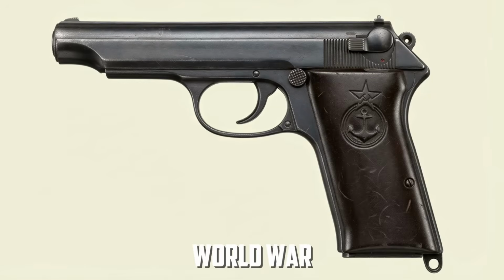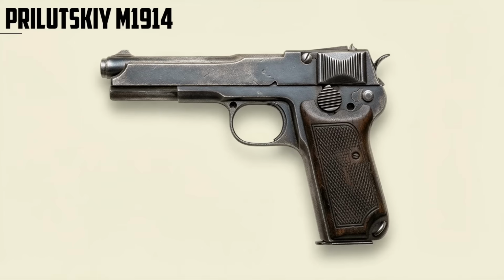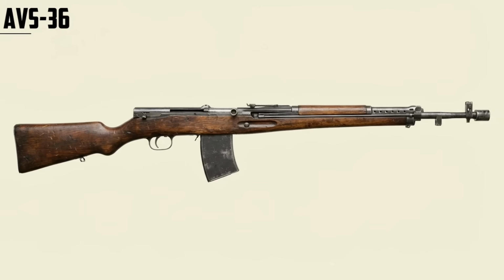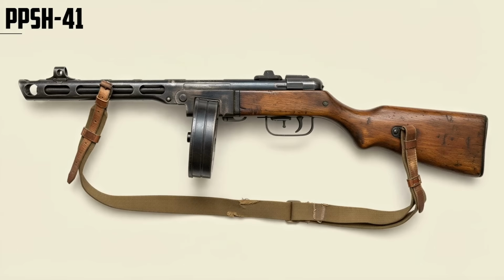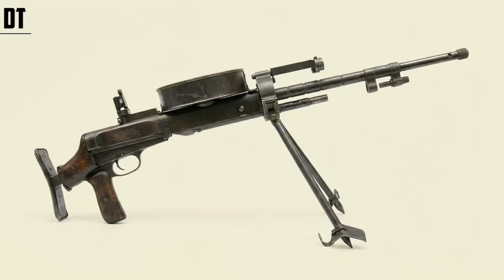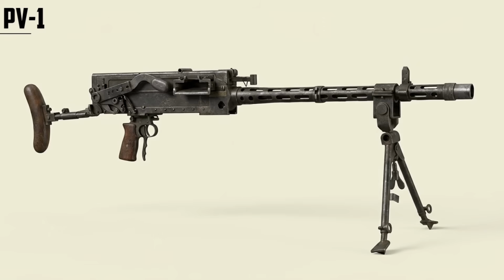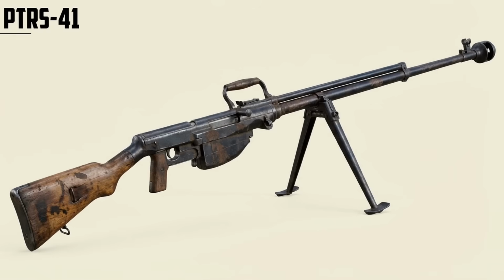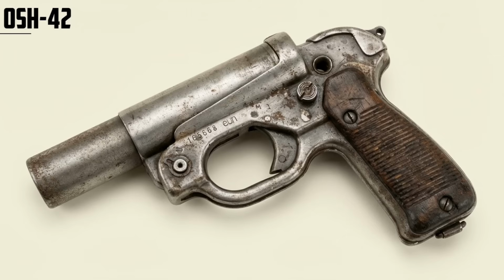Every Soviet Weapon Used in WWII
During World War II, the Soviet Union fielded iconic firearms such as the Mosin–Nagant, PPSh-41, DP-27, and SVT-40—rugged, mass-produced designs that armed millions of Red Army soldiers from 1941 to 1945.